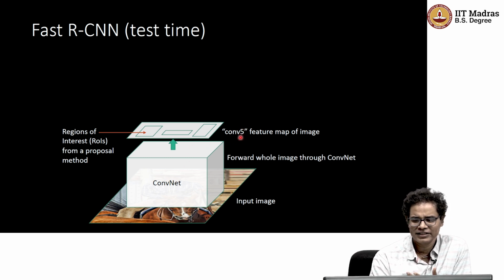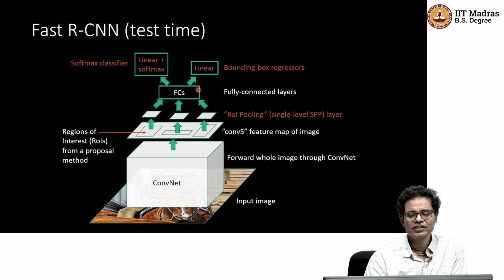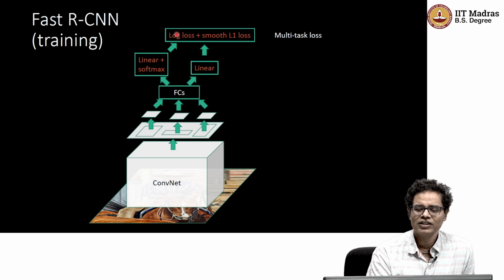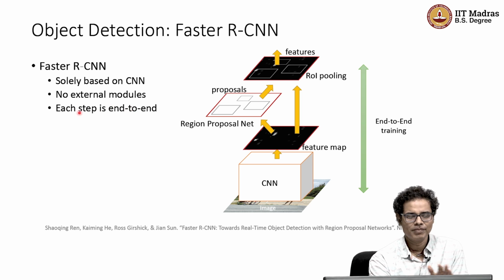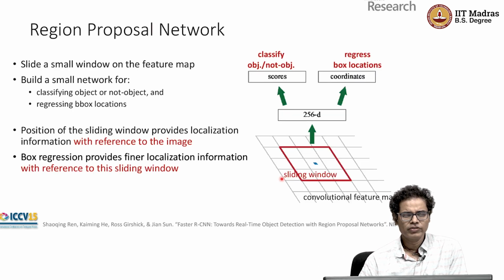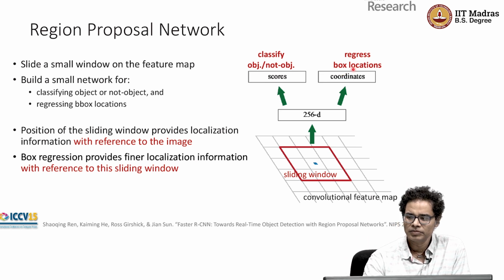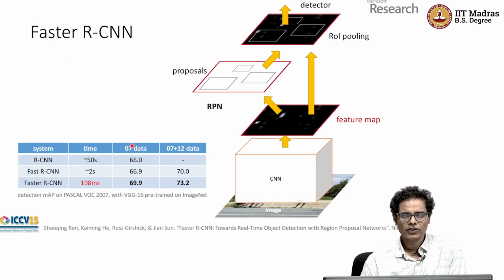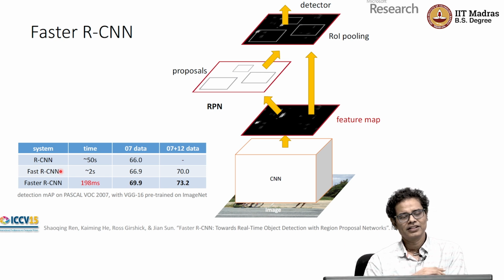L48: Fast rcnn and faster rcnn | evolution of object detection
Video Overview
This lecture explains the progression of Region-based Convolutional Neural Networks (R-CNNs) in object detection, beginning with the original R-CNN and its multi-stage pipeline. It then explores how Fast R-CNN improved efficiency by using shared convolutional feature maps and ROI pooling to speed up detection. The session moves on to Faster R-CNN, detailing its integrated Region Proposal Network (RPN) that enables end-to-end training while significantly improving speed and accuracy. You will learn the architectural differences, training strategies, and practical benefits of each method, gaining a clear understanding of why Faster R-CNN remains a widely used object detection framework in computer vision.